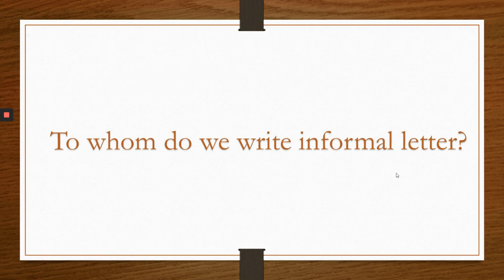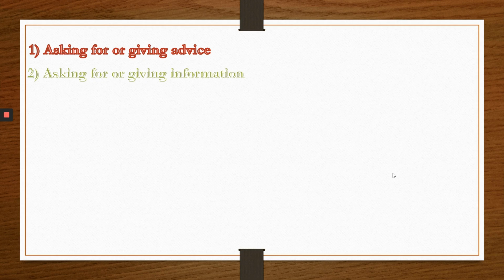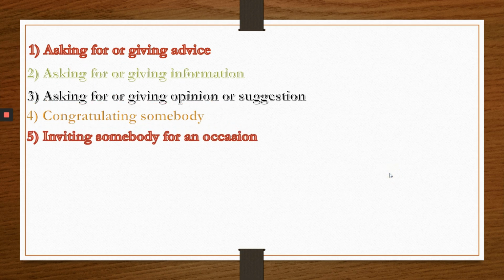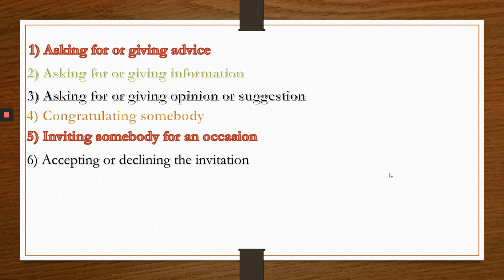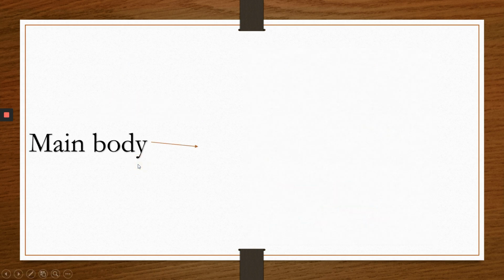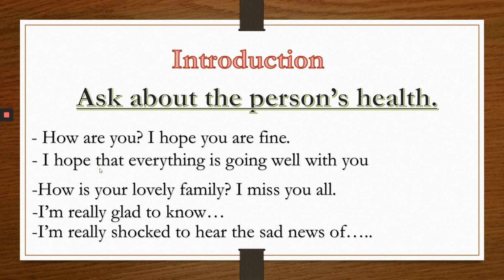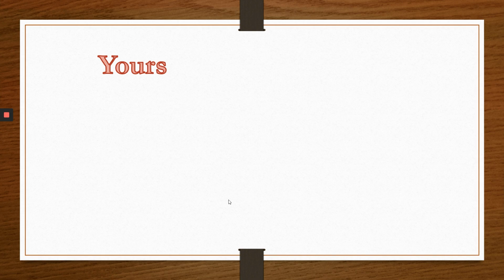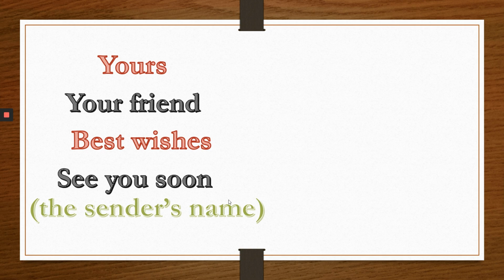حصة لغة انجليزي ص 12 ا/رباب هلال